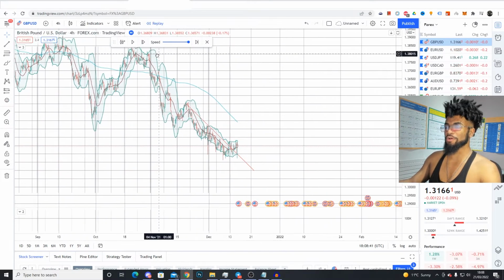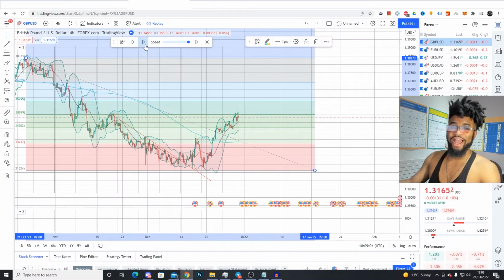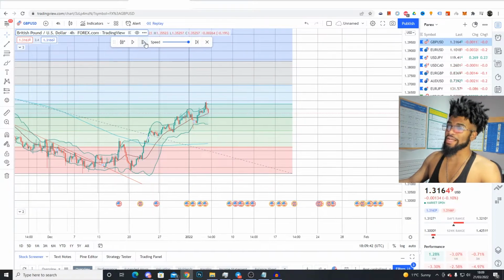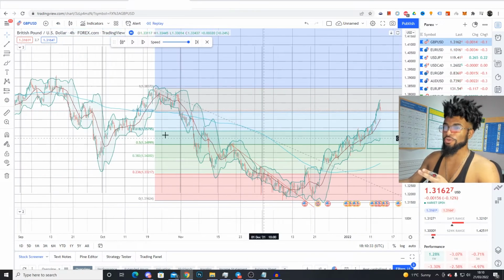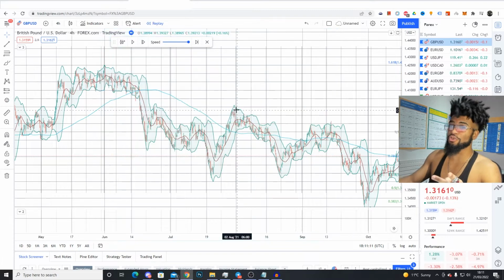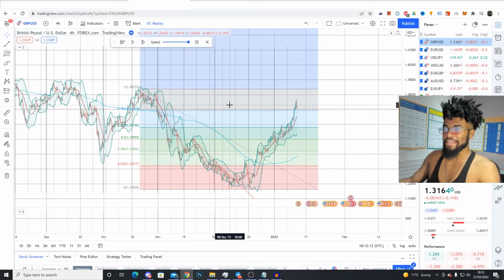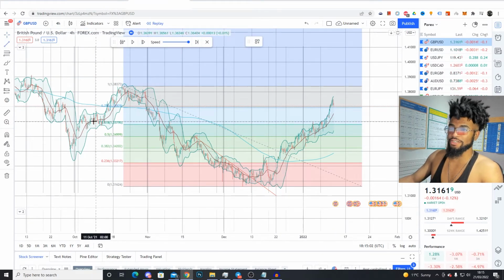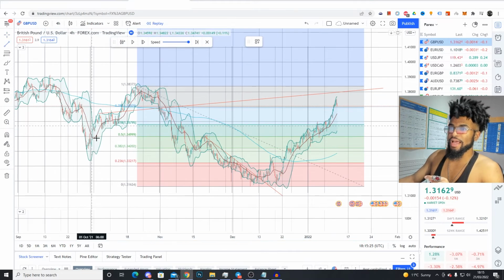The BEST Fibonnaci Forex Trading Strategy (High Winrate) - Fibonacci Trading Secrets Only 5% Know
Forex

This is a forex video that will show you my personal forex fibonacci trading strategy in order to have a easy forex fibonacci trading strategy for beginners.